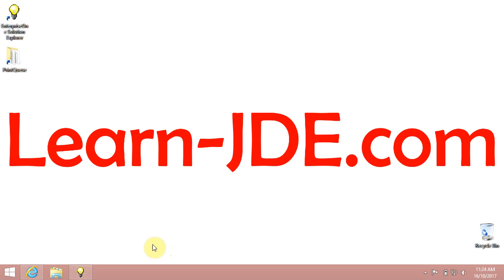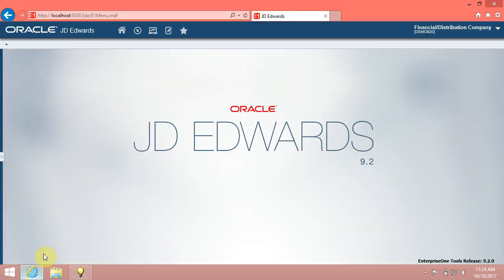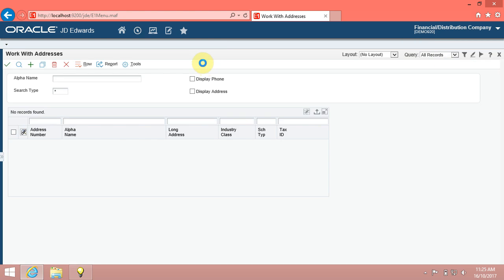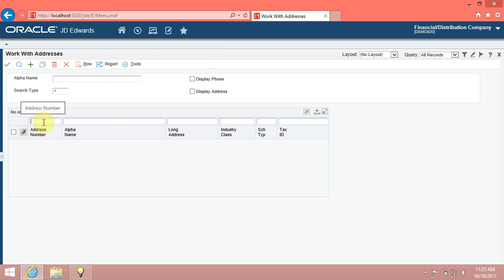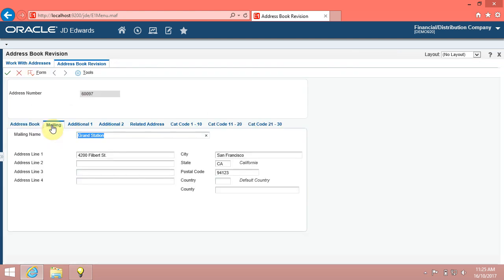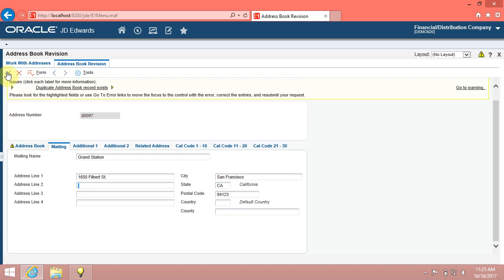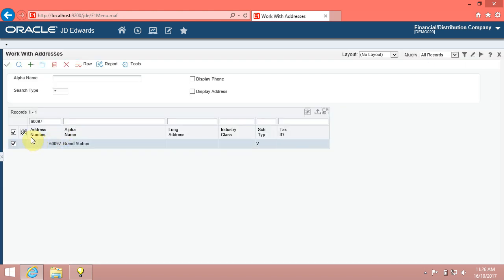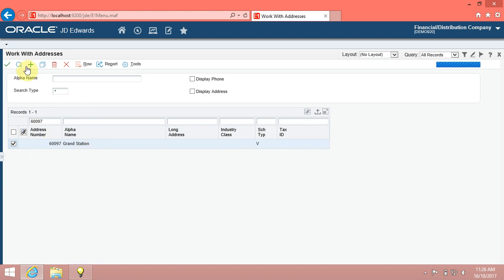0305 Changing and Deleting Records in the JDE EnterpriseOne 9.2 System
Hi,
I am  Ayman Refaat from Learn -JDE.com,
In this video, we will know how to Changing and Deleting Records.
Introduction,
You can change a record that you have previously entered by locating an existing record and making the desired changes. You can also delete a record from the JD Edwards EnterpriseOne system.

 Let’s go,